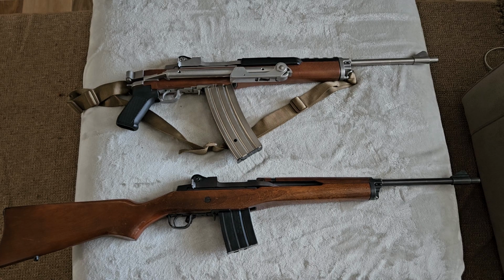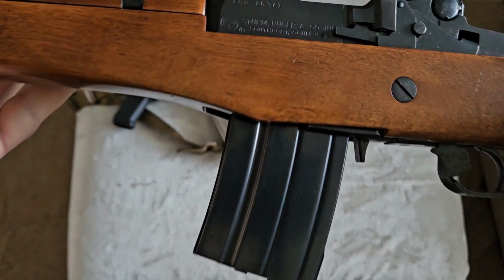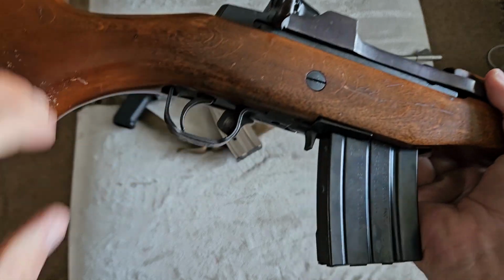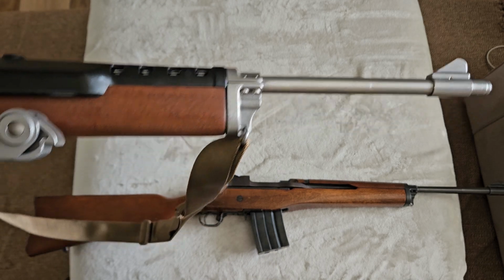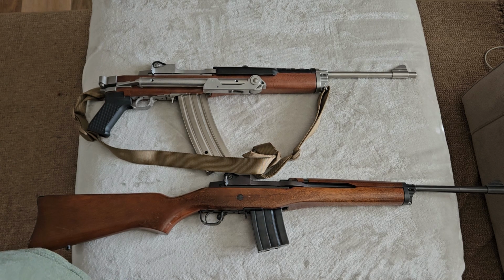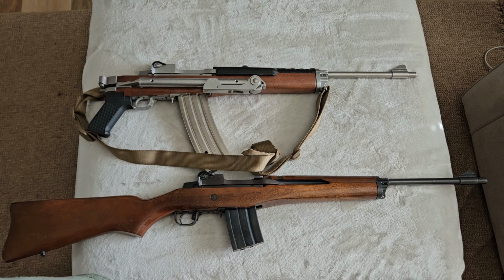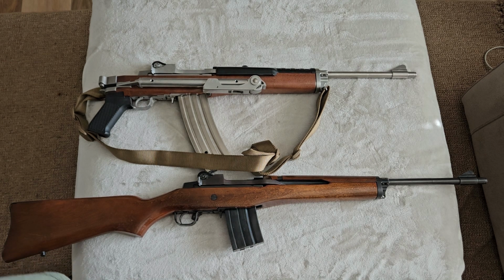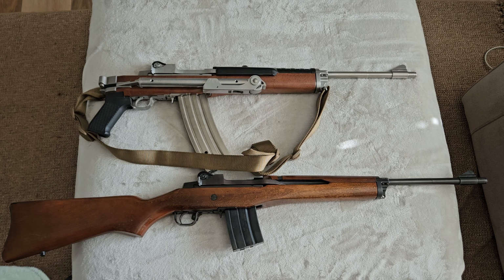Ruger Mini 14. Is it outdated?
this video talks about the Mini 14 and if it is outdated as compared to some more modern AR 15 rifles.  the firearms used as examples in this video are as follows

1974 Mini 14 blued with wood stock
1985 Mini 14 stainless with folding stock